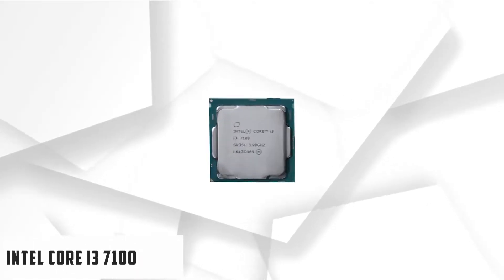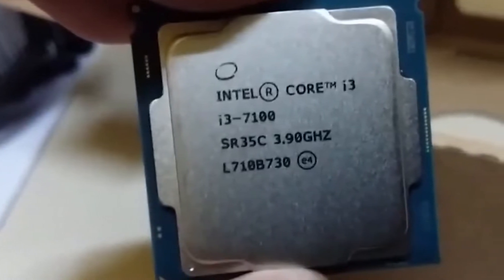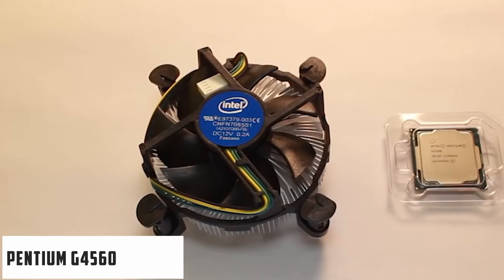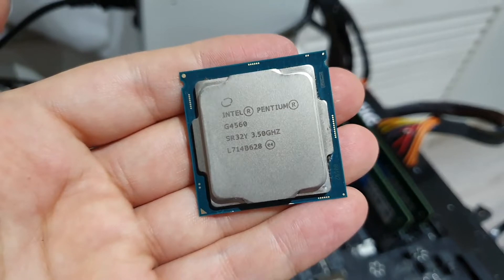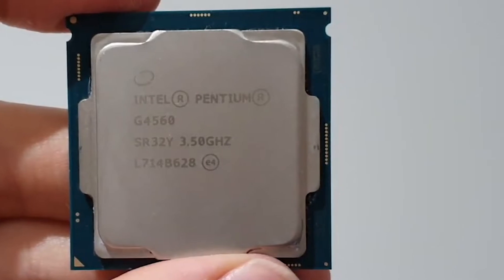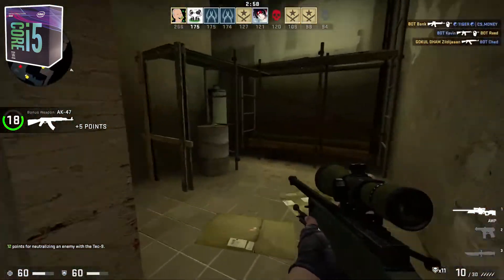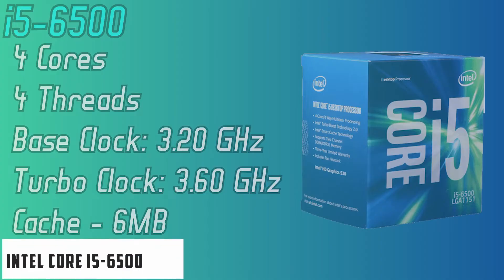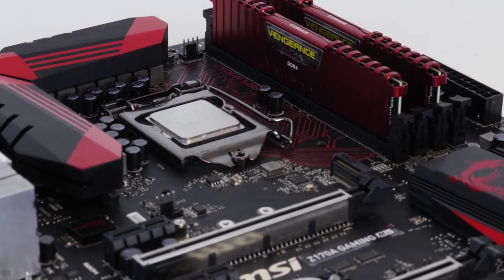5 Best CPU For GTX 1050 ti 2024 (A Detailed Guide)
Upgrading your PC and wondering what CPU to pair with your GTX 1050 Ti?

Check out product details and the latest prices on the products

Our newest video is here to guide you through the best choices. Perfect for gamers, video editors, and PC enthusiasts, this guide focuses on CPUs that match well with the GTX 1050 Ti.

We aim to help you avoid bottlenecks and maximize efficiency, whether you're on a budget or looking for the best performance. From affordable yet powerful options to more advanced CPUs, we cover a range of processors suitable for various computing needs.

Discover how to make an informed decision that balances your system's performance and cost, ensuring a smooth computing experience.